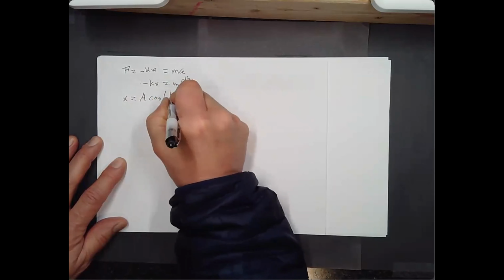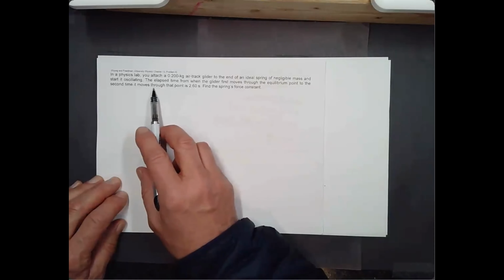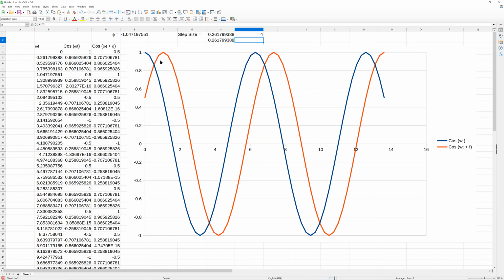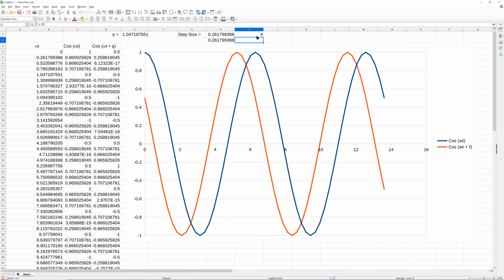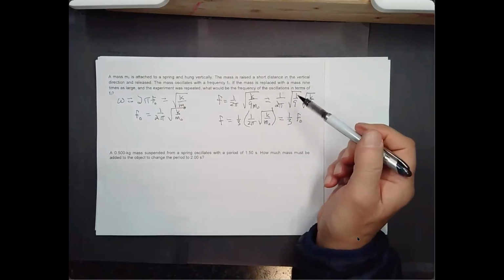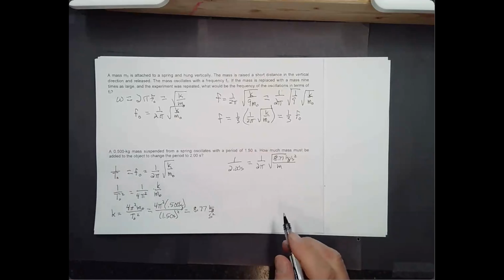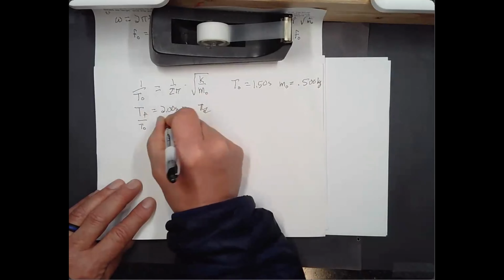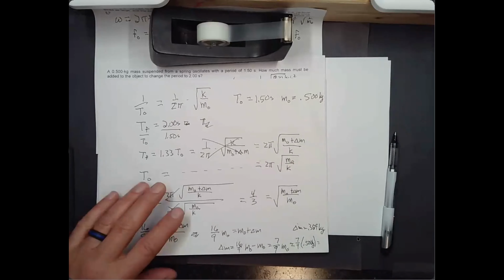Introductory Periodic Motion with Springs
Some first-day problems dealing with simple harmonic motion involving a spring and either a hanging mass or a mass on a frictionless surface.